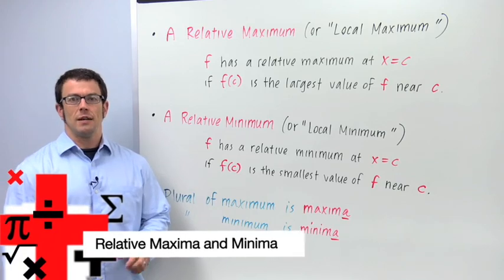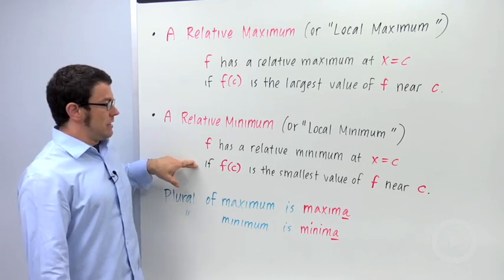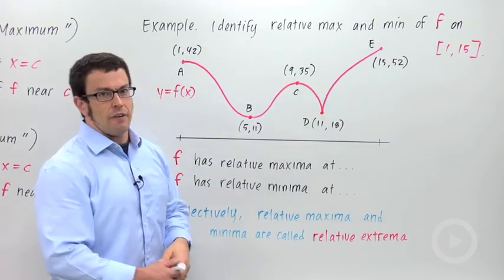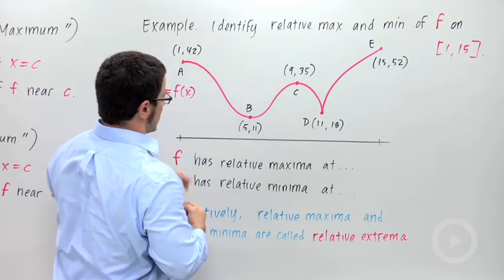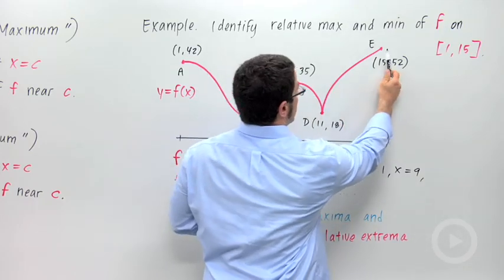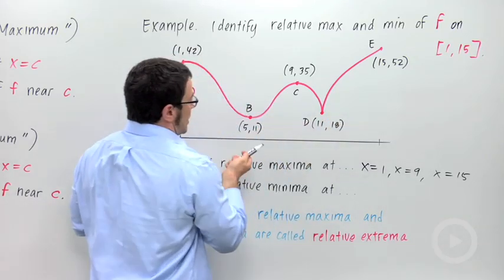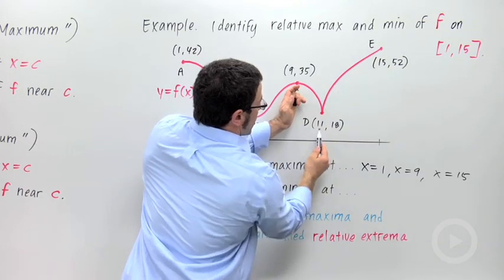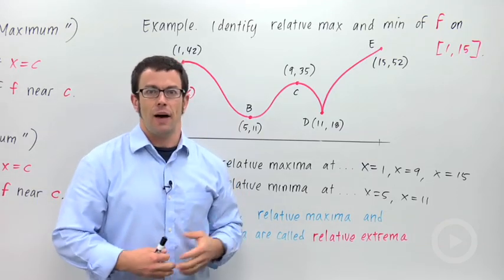Relative Maxima and Minima